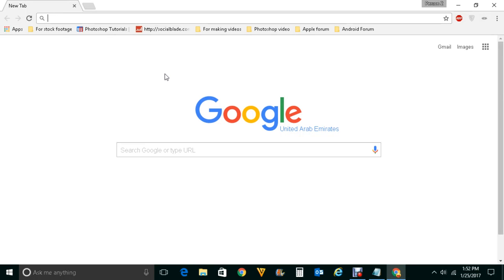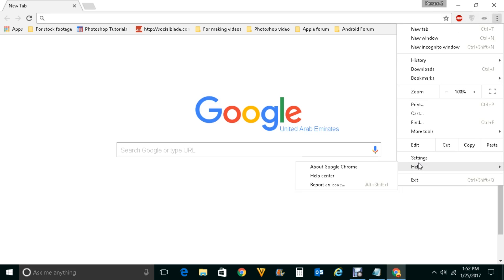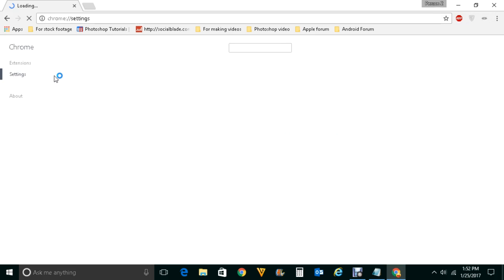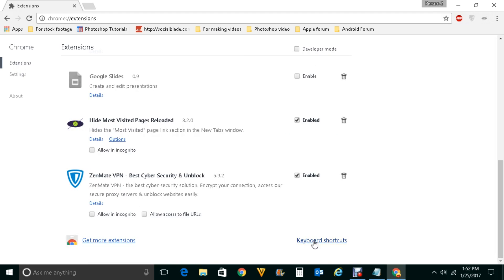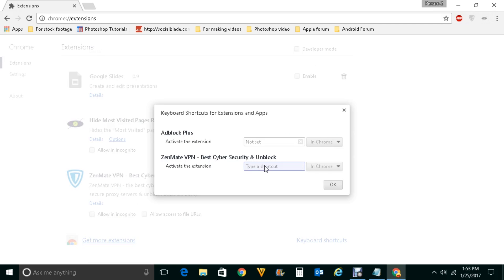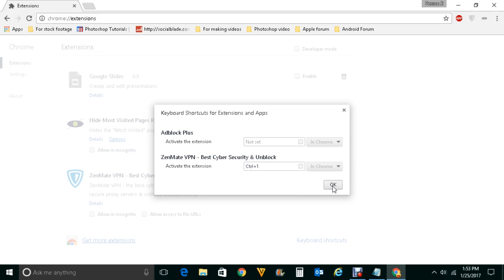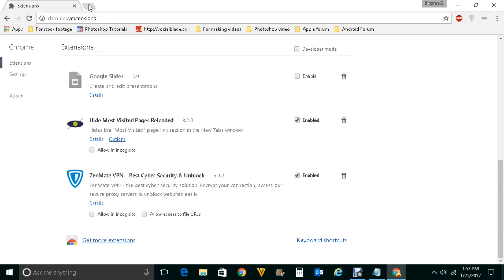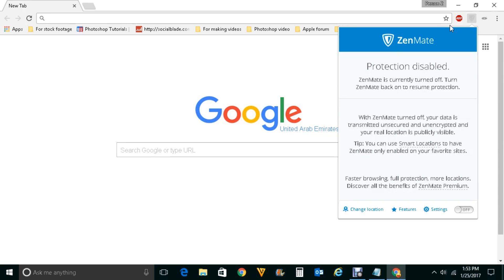How to apply shortcut to Google chrome extension and enable it with your keyboard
This video also answers some of the queries below:

shortcut to google chrome extension
chrome settings keyboard shortcut
chrome keyboard shortcuts extension
how to enable an extension in chrome
how to start chrome extension
chrome extension shortcut key
view chrome extensions
chrome extension shortcut
open chrome extensions
add extension to chrome bar
chrome open extension
how to access chrome extensions
how to open extensions in chrome

1. Open “Google chrome” and then click on “Menu” options.

2. Click on “Settings”.

3. Click on “Extensions’.

4. Scroll down and click on “Keyboard shortcuts”.

5. You will see the list of extensions which is enabled right now.

6. Press any key combination to apply shortcut for the extension.

7. Next time when you use the shortcut key the extensions can be opened